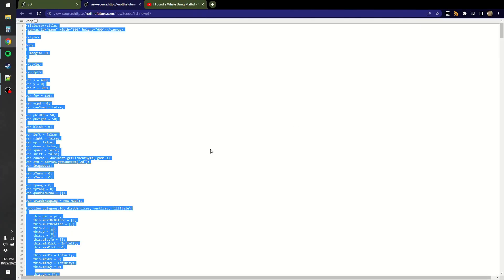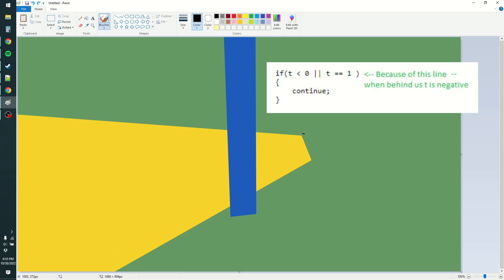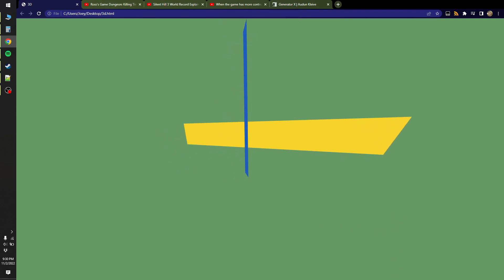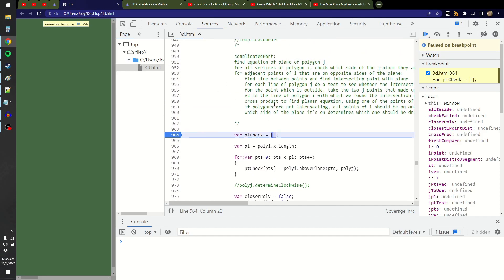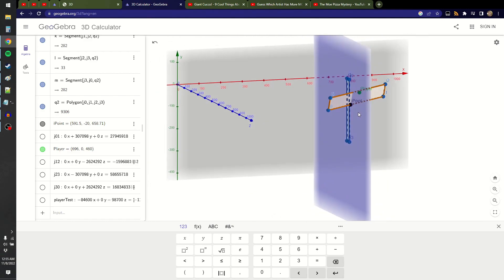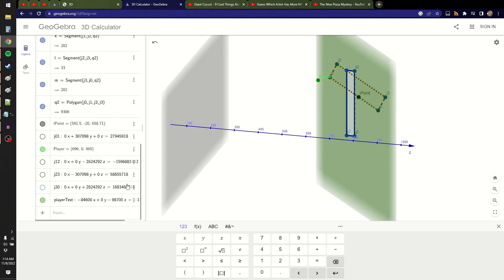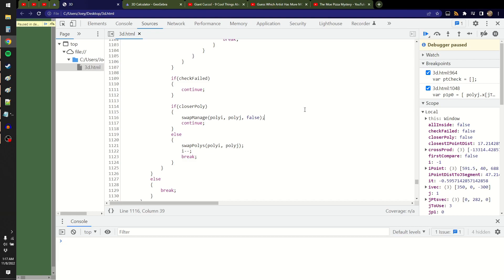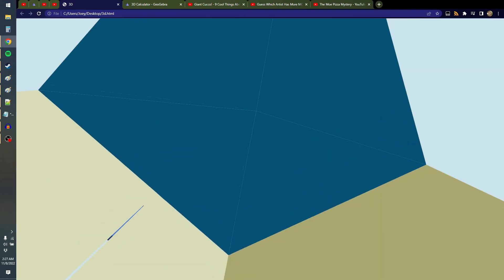3D Engine Coding: Finding a Separating Plane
Chapters:

00:00 Showing the code in broke
02:22 I got the planar equation wrong
03:10 Code walk
13:49 Testing the new method